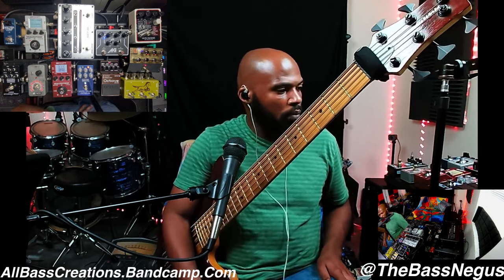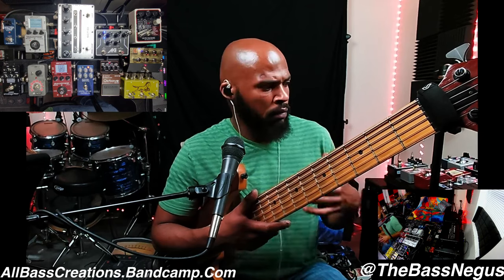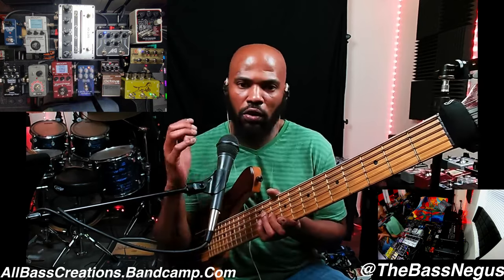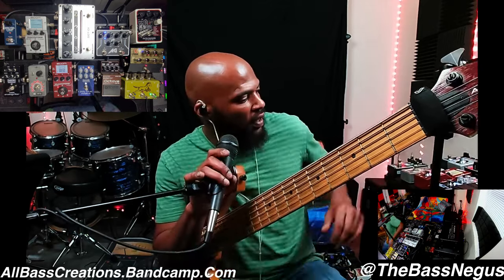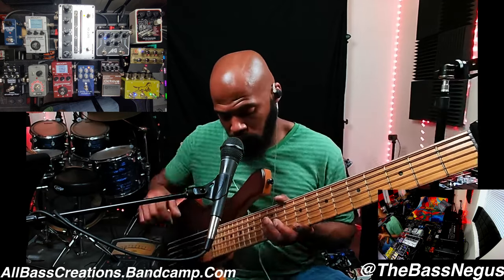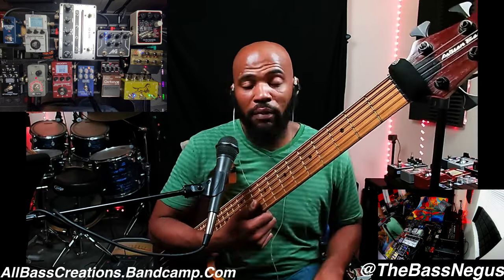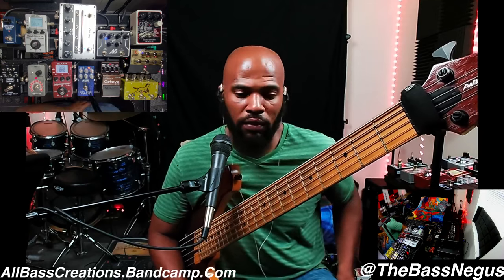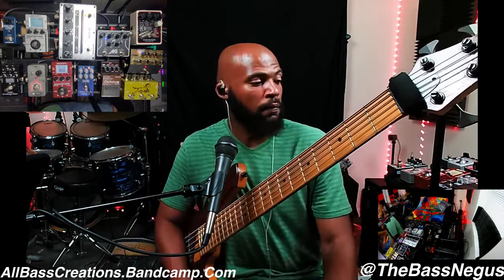"Pocket Groove: Crafting the Ultimate Compact Bass Pedalboard!"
Embark on a journey to sonic perfection with "Pocket Groove: Crafting Your Signature Sound with the Ultimate Compact Bass Pedalboard!" Dive into the world of portable powerhouses as we explore the dynamic capabilities and endless possibilities of this game-changing pedalboard. Whether you're a gigging musician on the move or a studio enthusiast seeking maximum versatility, this video is your roadmap to unlocking your bass's full potential. Join us as we unravel the secrets of crafting your own unique sound, all while keeping your setup sleek, streamlined, and ready to rock any stage. It's time to pocket your groove and take your bass playing to new heights!